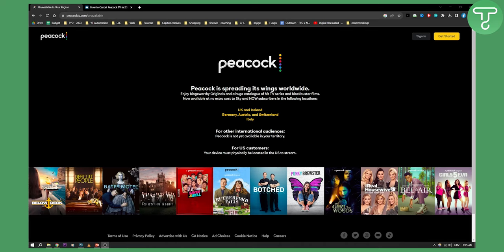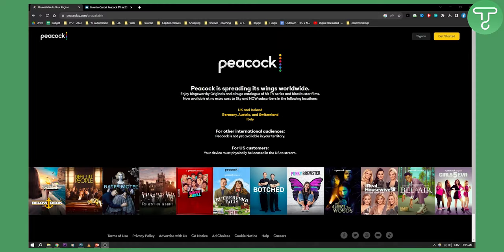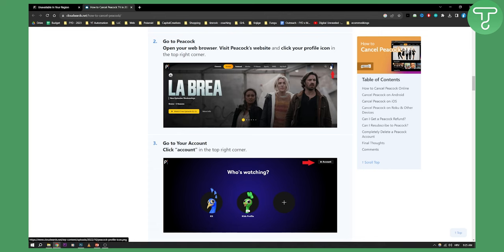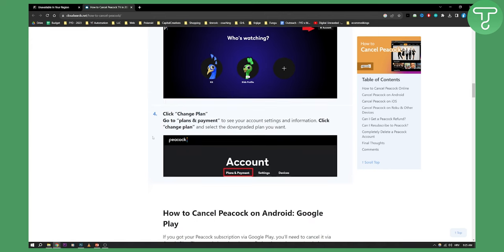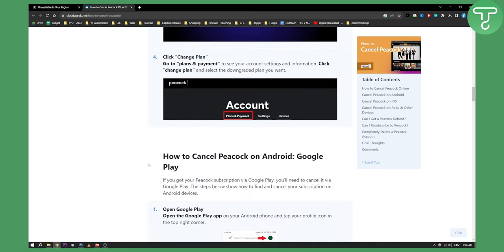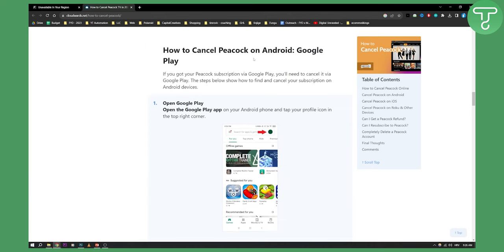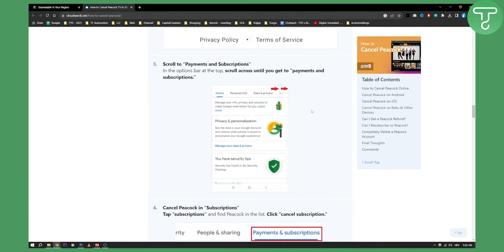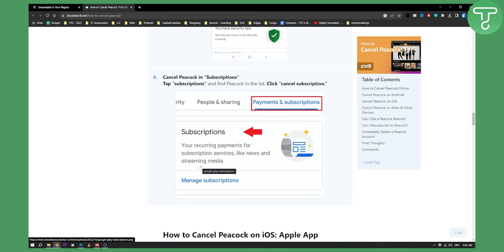How to Cancel Peacock Subscription (2024)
In this video, I will show you how to cancel peacock subscription